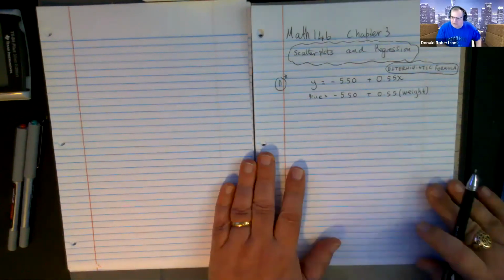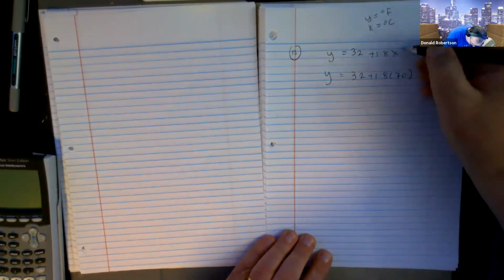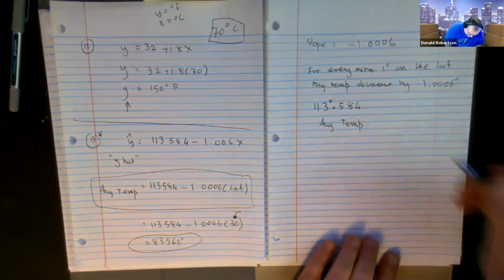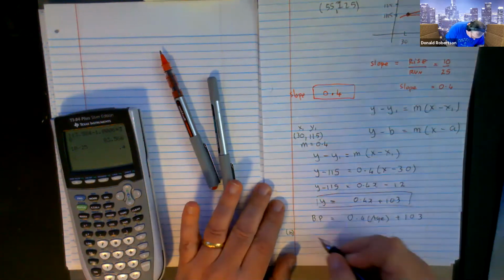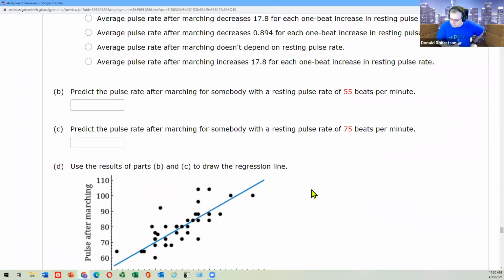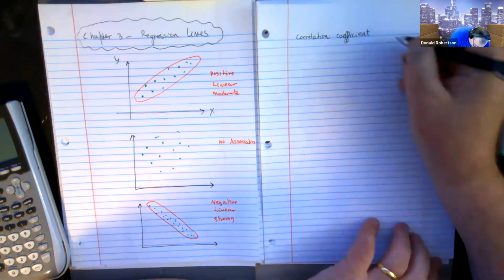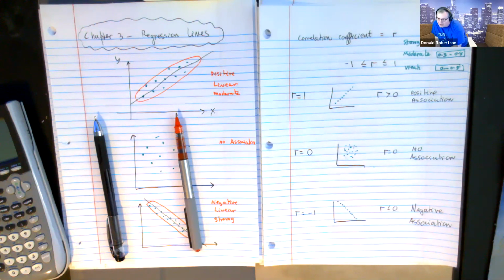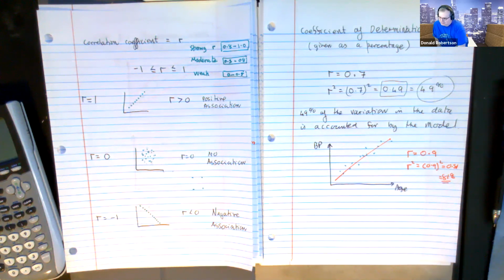Math 146 Lecture 9 Thur 15th April